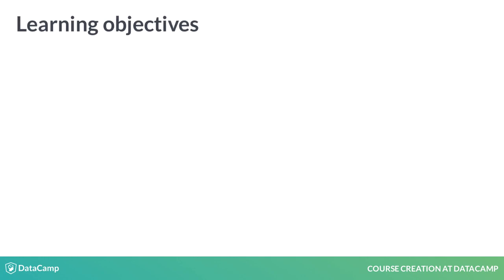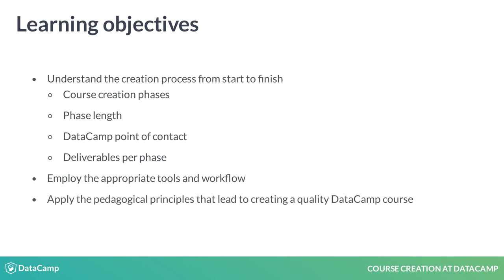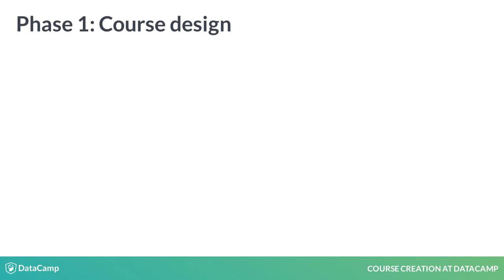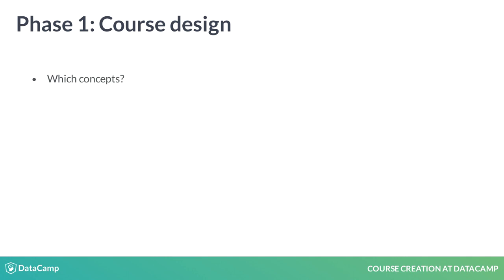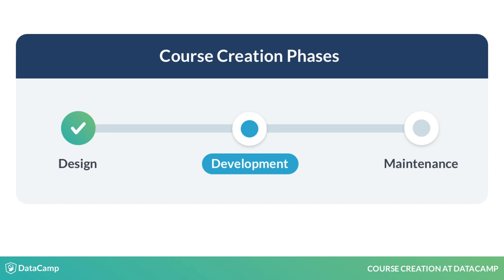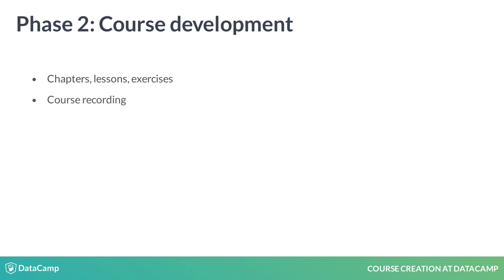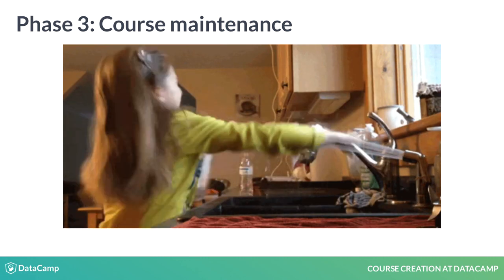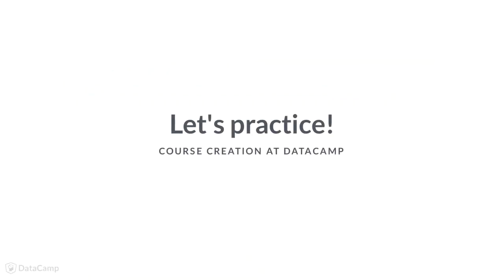Course Creation at DataCamp: Welcome to DataCamp!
Want to learn more? at your own pace. More than a video, you'll learn hands-on coding & quickly apply skills to your daily work.

Welcome to DataCamp! This course will equip you with tools and best practices to help you create an engaging and effective course on our platform. My name is Mari, the Head of Curriculum at DataCamp, and I'll help you get started!

As with any good course, let's start with our learning objectives.

By the end of this course, you'll have a clear understanding of our content creation process. This will include the various phases in the process, who you'll be working with at DataCamp during each phase, how long each phase will take, and the deliverables you are expected to complete per phase.

You'll also be introduced to the various tools and workflows we use to ensure your course is designed as quickly and effectively as possible.

Most importantly, you'll learn about the underlying pedagogical principles that make every DataCamp course a success and how to apply them to your own course.

Every course we create at DataCamp follows the same process to ensure quality and efficiency.
There are a total of three phases. In this lesson, we'll give you a quick overview of the three phases. You'll go into more detail in subsequent lessons.

The first phase is course design.

During this phase, you will work closely with a Curriculum Lead from DataCamp's Curriculum Team to "design" the contents of your course.

Imagine your course as a house you want to build. You wouldn't start building the house without having a clearly-planned blueprint first, right? You'd need to ask yourself, "What materials do I need to build the house? Where will the entrance be? Will there be a second floor? How many bedrooms?"

In this first phase, you'll build your course's blueprint.

And just like the blueprint, you'll spend time creating a thoughtful, detailed outline of the contents of your course.

Please note that we often refer to your blueprint as course specifications or course specs for short.

Which concepts will you teach first? How will they tie in together? Which datasets or packages do you need to include for learners to apply these concepts? How can you apply your learning objectives to DataCamp exercises?
This is where you'll get the chance to answer these questions and many more. This phase normally takes about 4-5 weeks to ensure the blueprint for your course is ready for implementation just like your house would be ready for construction.

Once you have your course specs or course blueprint, in hand, you move onto the course development phase. This is where the implementation of your course begins.
Here, you'll work with a Content Developer from our Content Development team.

And just like a construction project manager, our Content Developers will make sure the implementation of your course stays true to your blueprint and help you stay on track to launch your course within the agreed timeline.

Here, you'll deliver all of the chapters, lessons, and exercises of your course using our course editor.
You'll also record your course once the content is finalized.

This phase normally takes about 3 months to complete, but once it's finished, your course will be live on our platform just like your house would be ready for its owners!

Now that your house is built and the owners have moved in, you'll need to keep an eye on it.

The final phase of course creation is course maintenance and continues as long as your course is live on our platform.

Now while you took all the necessary precautions to build the best house possible, sometimes things break over time, like a leaky faucet, for example.

And just like you'd want to fix that faucet, you'll want to monitor your course and ensure you're able to address issues as they arise.

This can mean anything from fixing a typo to updating packages - all to ensure a continued positive and effective learner experience.

But don't worry; you're not alone. Our Content Quality Analysts will assist you should you need help.

You will be able to monitor your course's performance with our Content Quality Dashboard. But we'll dive into that in a later chapter, so no need to worry about that now.

A course is easier to build than a house, right? Now let's make sure you have a clear understanding of the course creation process.